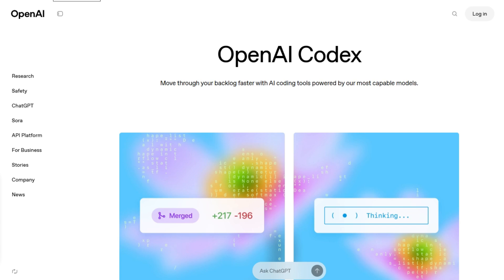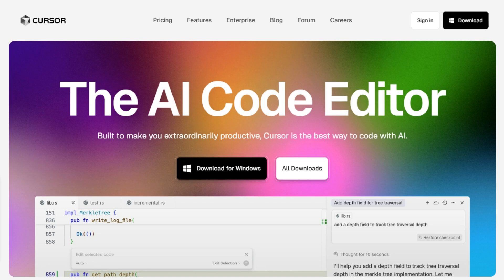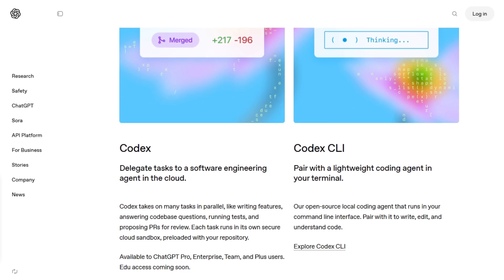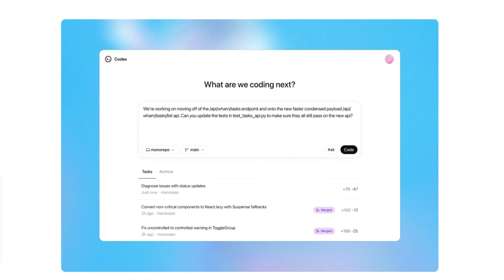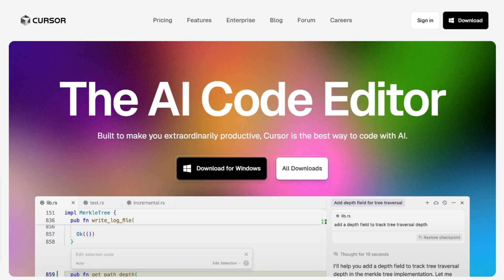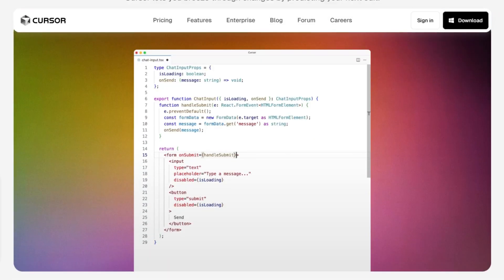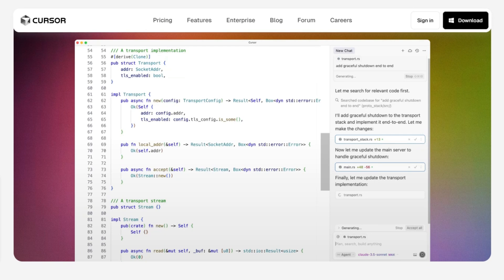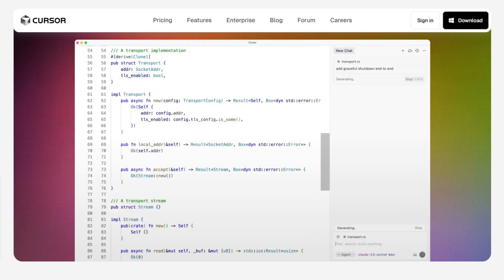OpenAI Codex vs Cursor AI: Which AI Developer Agent Wins in 2026?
🎬 In This Video: Struggling to choose between OpenAI Codex and Cursor AI for your coding needs? This video breaks down both tools to help you decide.

OpenAI Codex is a cloud-based AI coding assistant that excels in handling tasks like writing features, debugging, and proposing pull requests within isolated environments. It's perfect for developers who prefer a terminal-based, chat-driven experience. On the other hand, Cursor AI is an AI-powered IDE that integrates advanced features like code generation, smart rewrites, and codebase queries directly into your coding environment, enhancing productivity and keeping you in the loop.

By the end of this video, you'll have a clear understanding of which tool aligns best with your workflow and coding preferences. ‎